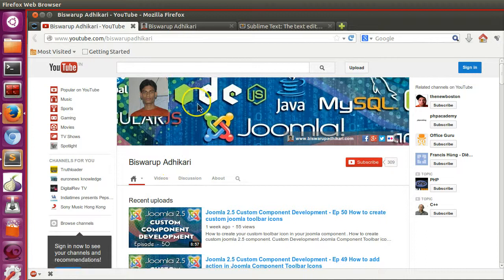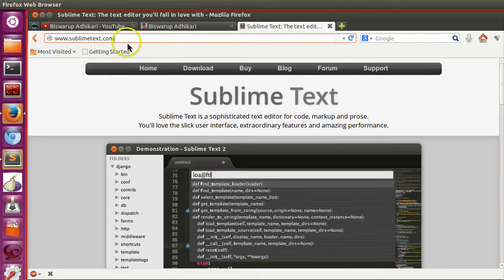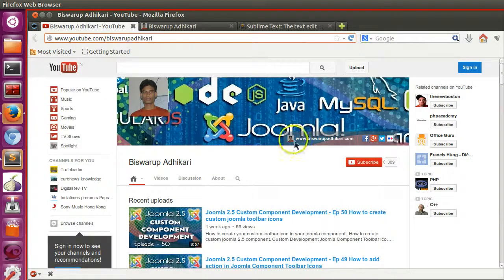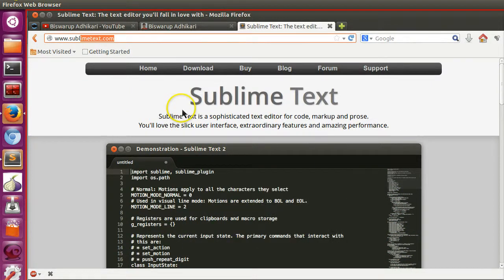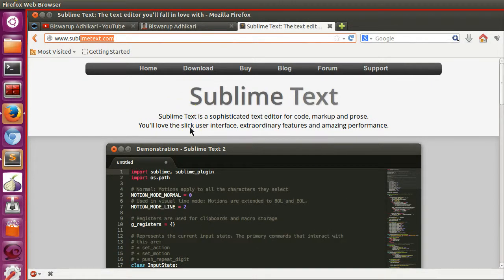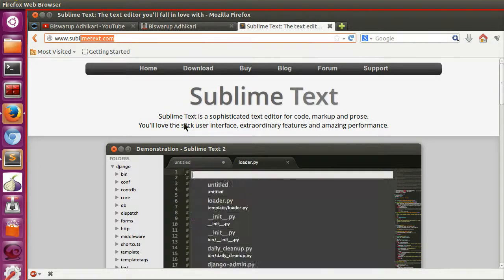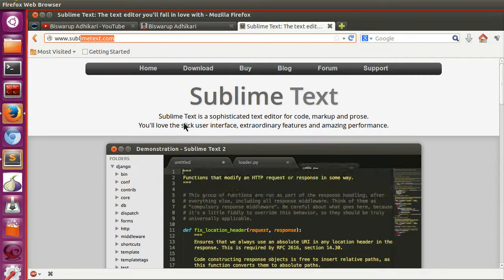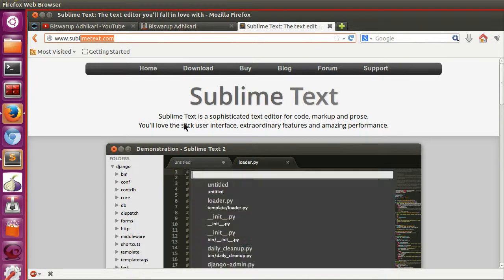HTML Bassic Tutorial - Ep1 Bassic Into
HTML Bassic Tutorial - Ep1 Bassic Into. How to Write HTML Code.